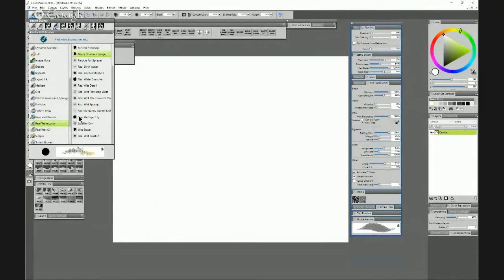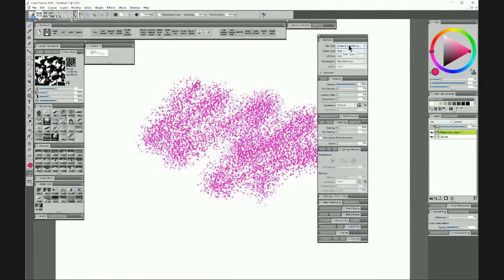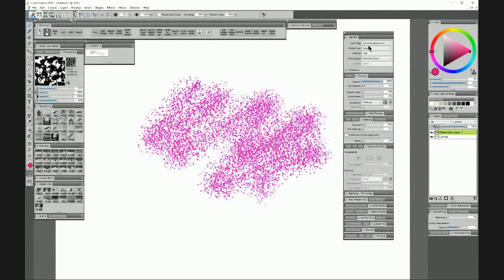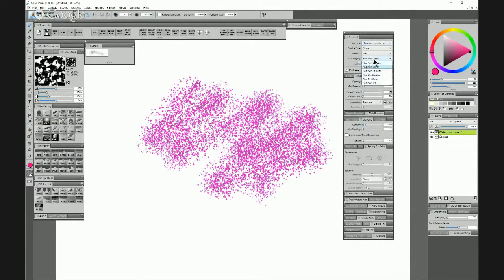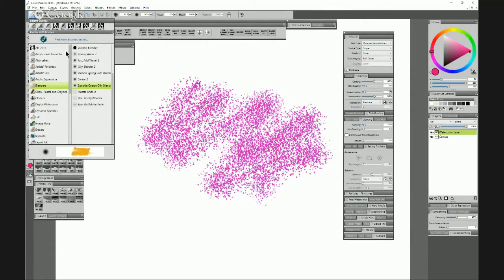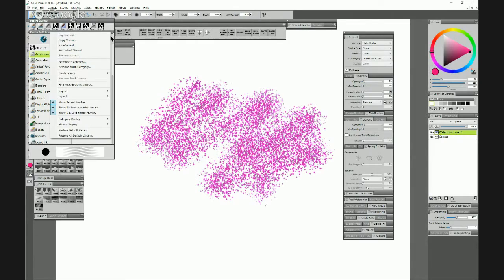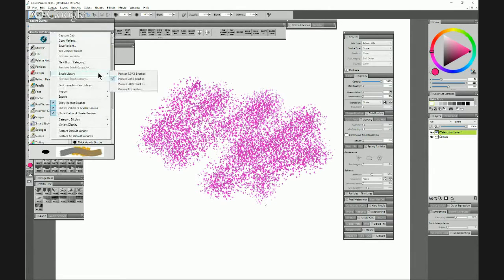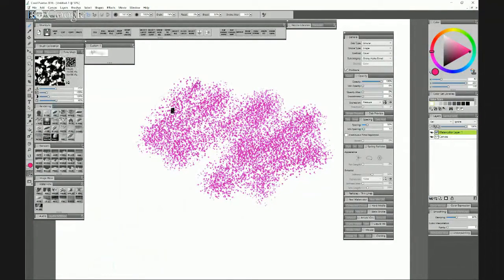Mixed Media & New/Updated Brushes (Aug 19, 2015 Hangout)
A clip from our Aug 19th, 2015 hangout where Lawrence Mann and I discuss the new features in Corel Painter 2016.